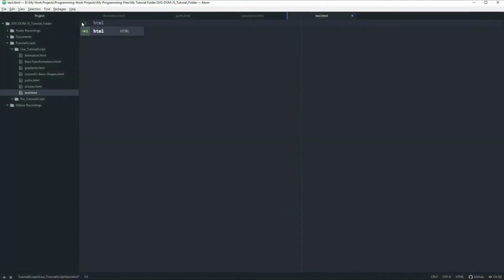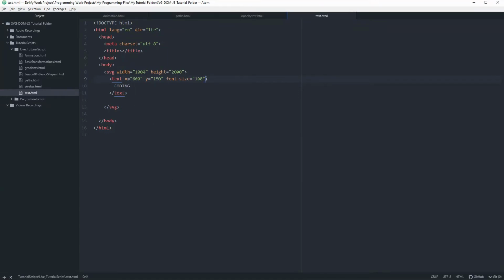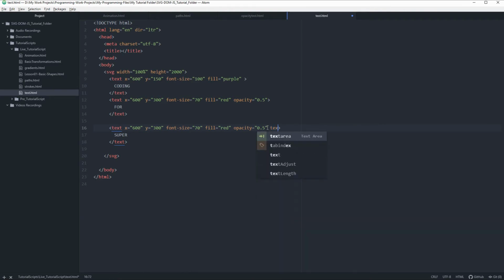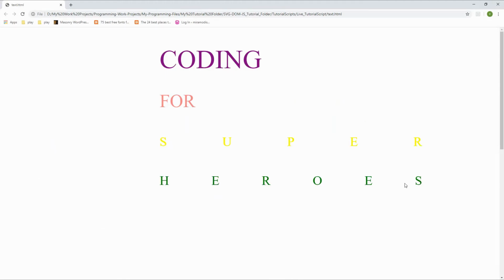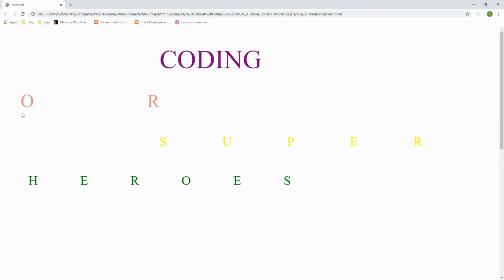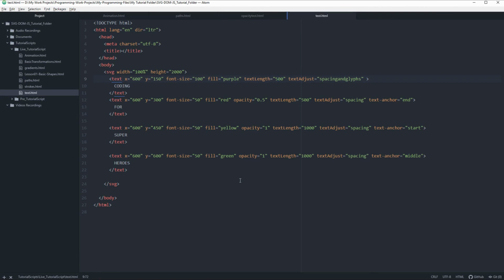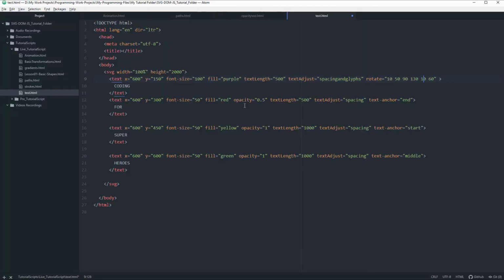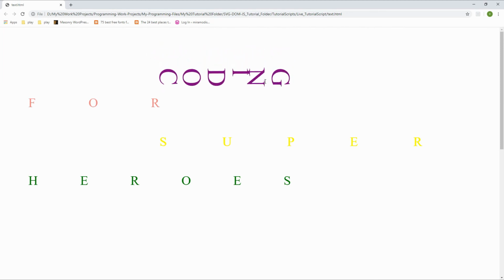SVG web development for Beginners: Text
A tutorial on  how to use svg text and its different attributes to achieve a desired look and interactivity.